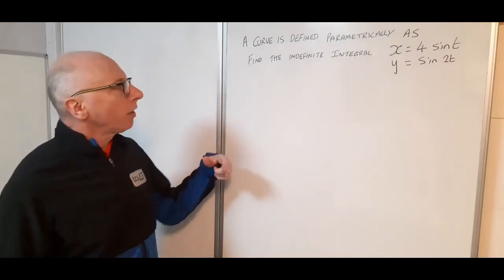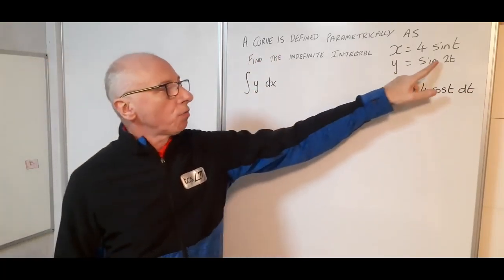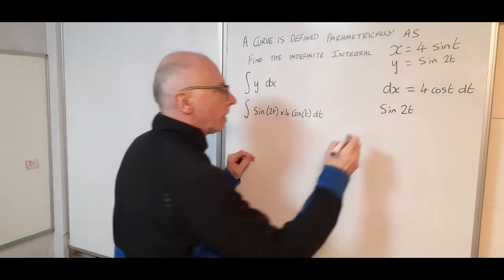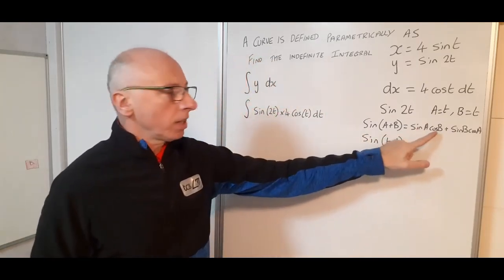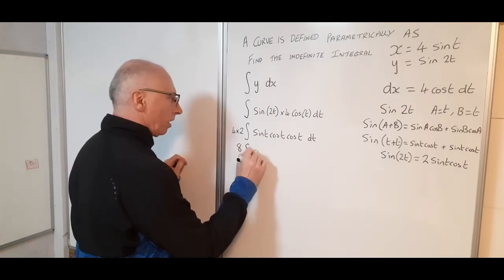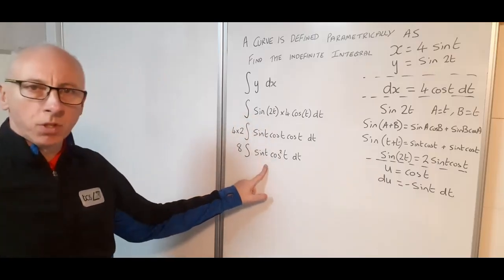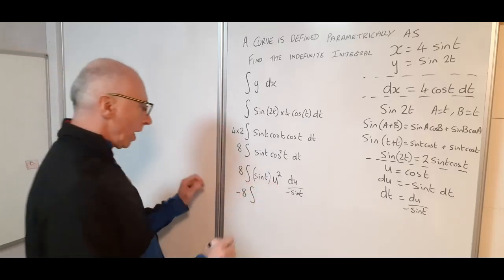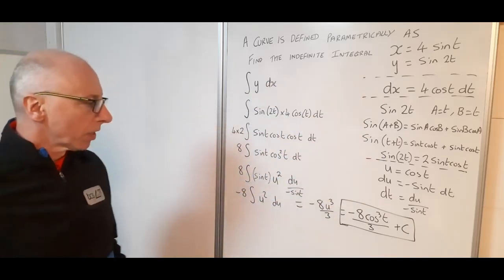Indefinite Integral of a Parametric Curve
The Definite Integral of a Parametric curve